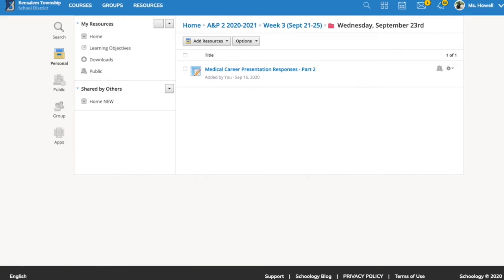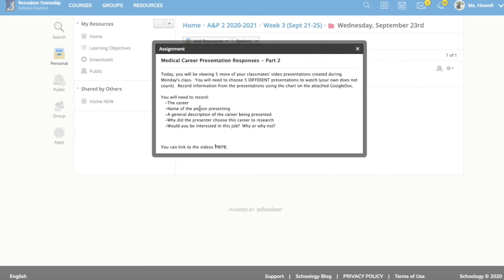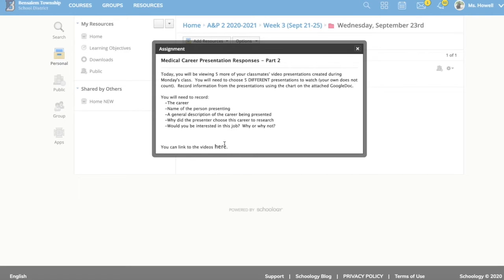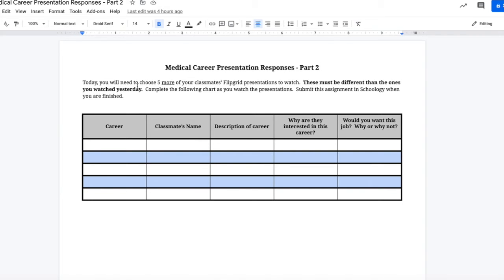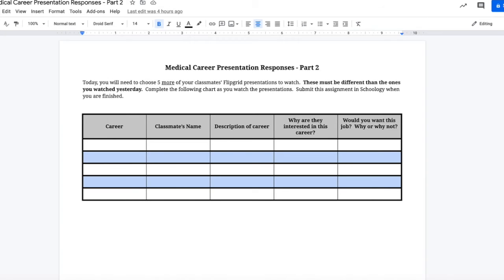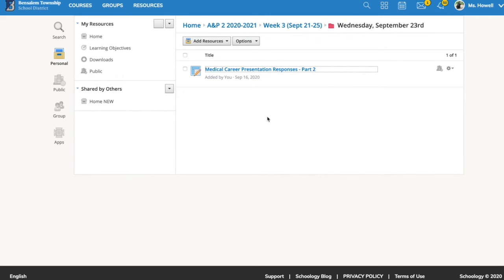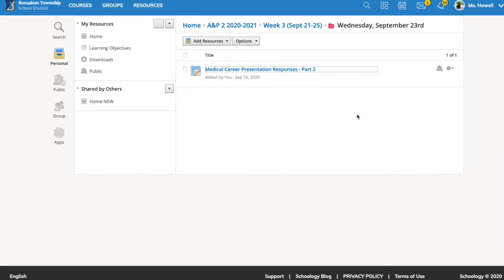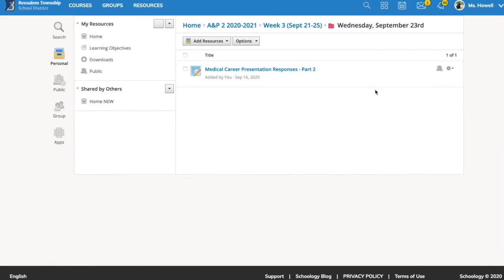Daily IV Sept 23rd A&P 2